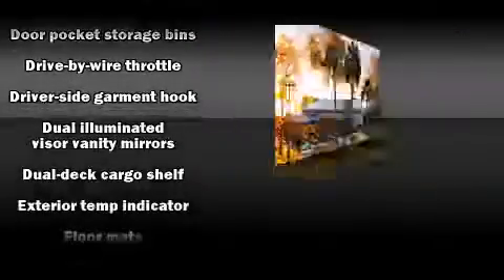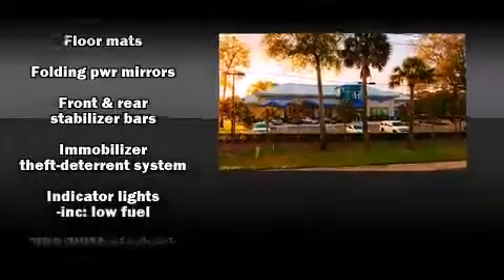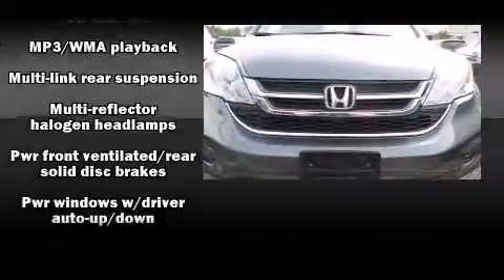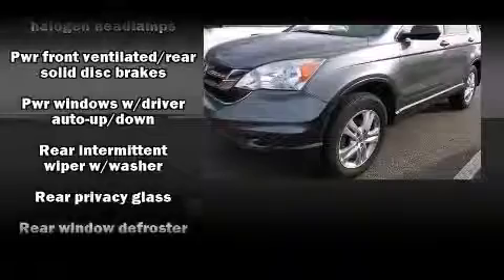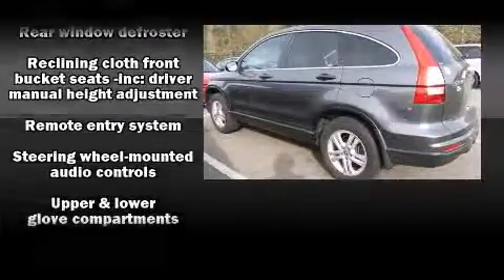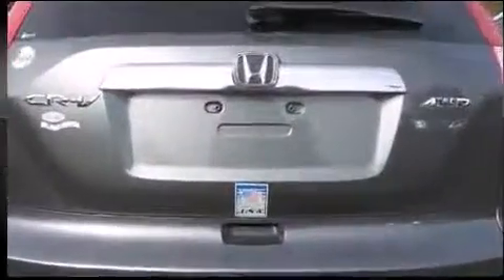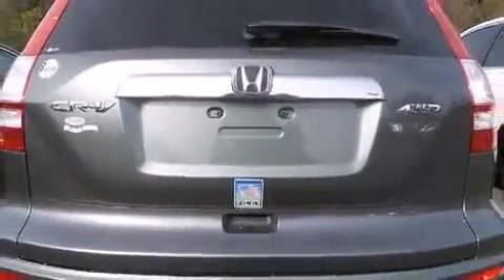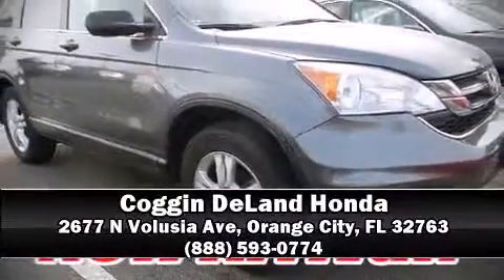2010 Honda CR-V EX in Orange City, FL 32763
Experience driving perfection in the 2010 Honda CR-V. It features four-wheel drive capabilities, a durable automatic transmission, and a 2.4 liter 4 cylinder engine. Honda prioritized practicality, efficiency, and style by including: a tachometer, speed sensitive wipers, an outside temperature display, front bucket seats, power windows, cruise control, and much more. For drivers who enjoy the natural environment, a power moon roof allows an infusion of fresh air. Honda ensures the safety and security of its passengers with equipment such as: head curtain airbags, front SIDE impact airbags, traction control, brake assist, anti-whiplash front head restraints, a panic alarm, and 4 wheel disc brakes with ABS. For added security, dynamic Stability Control supplements the drivetrain. Our sales reps are knowledgeable and professional. We'd be happy to answer any questions that you may have. Stop in and take a test drive!